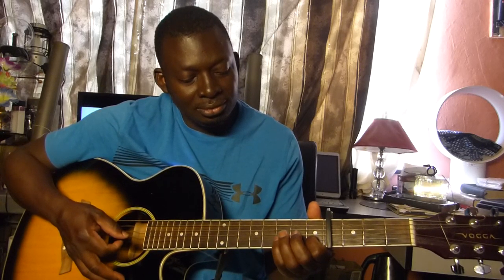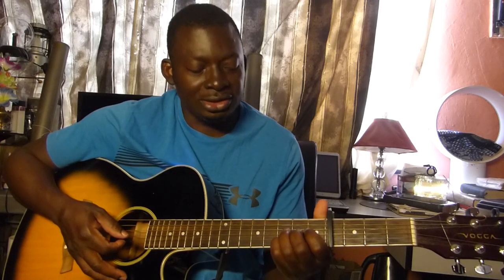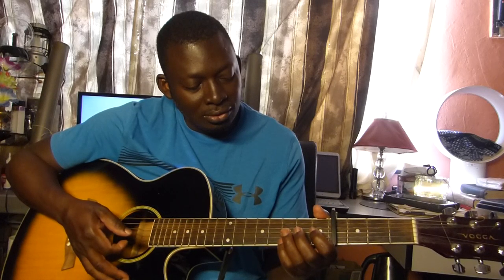Neiria Guitar tutorials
This video is a guitar tutorial on Neiria, a popular song sung by the Legend, Oliver Mtukudzi.